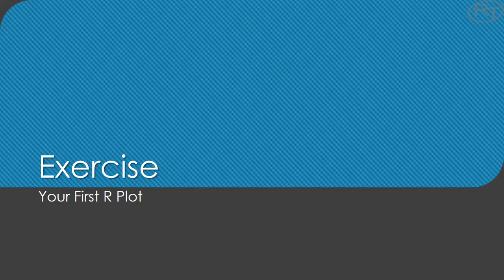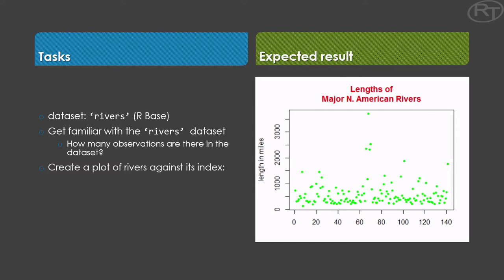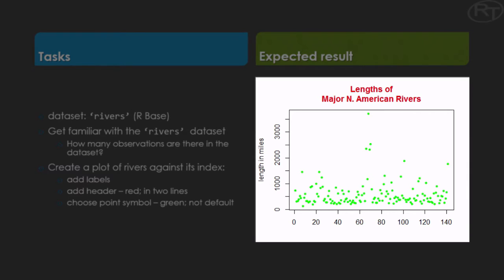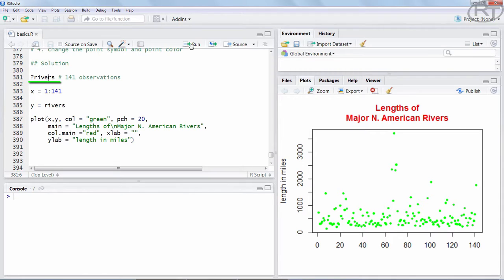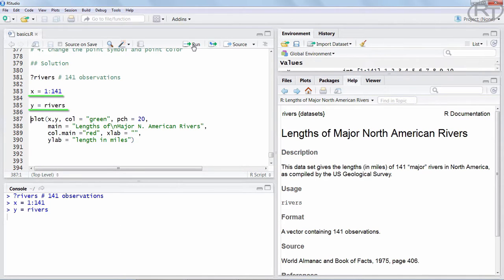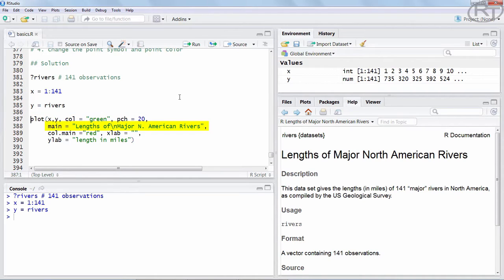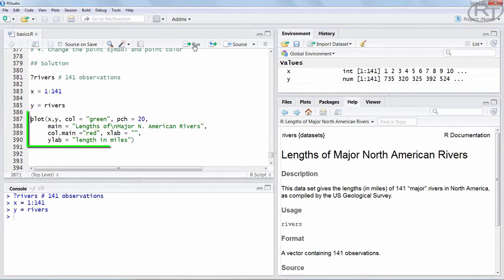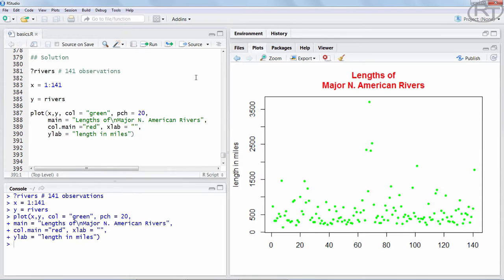R Plotting Exercise | R Base Graphs | R-Tutorials.com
In this video you can find a couple of  exercises (with solutions). I encourage you to try solving them in order to deepen your R plotting skills.